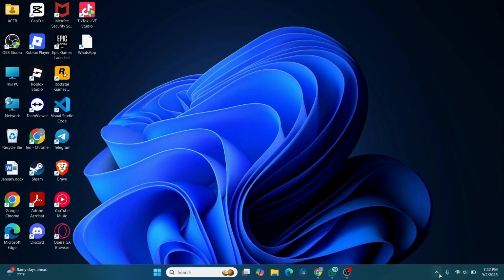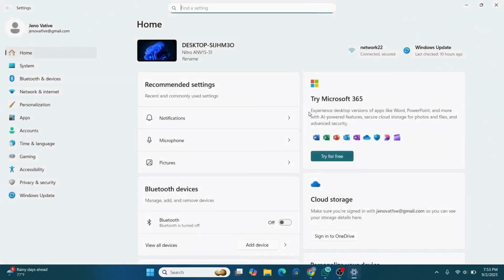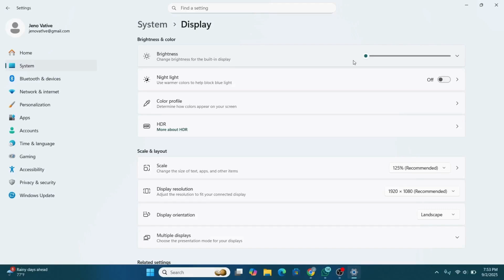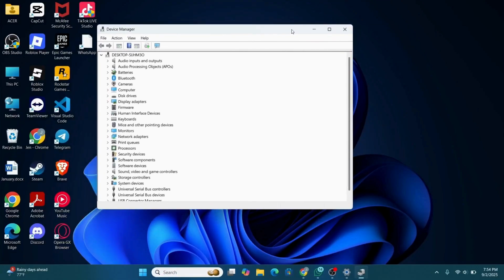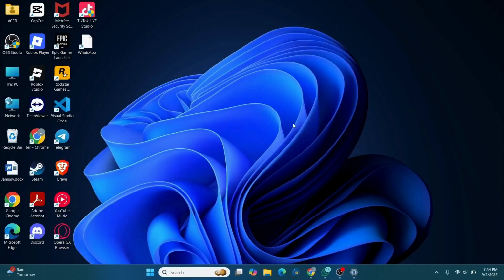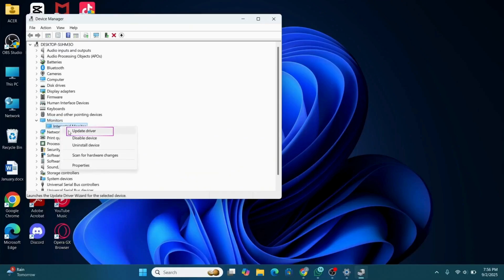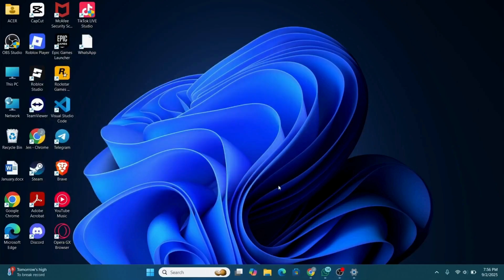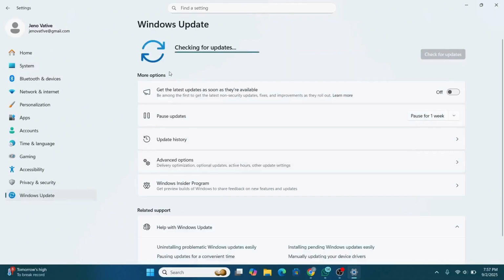How to Fix Brightness Problem in Windows 11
How to Fix Brightness Problem in Windows 11 (2025)! Want to fix your screen brightness issues on Windows 11? This video will guide you through the steps on how to resolve brightness problems on your Windows 11 laptop or desktop quickly and easily. Whether you're asking, "Why is my Windows 11 brightness not working?" or need help with adjusting your display settings, this tutorial has you covered. Learn the steps to troubleshoot and fix common brightness issues and get your screen working perfectly. Watch now to see how you can fix your brightness problem in Windows 11 today!

Timestamps:

00:00 How to Fix Brightness Problem in Windows 11
00:10 Why is My Windows 11 Brightness Not Working?